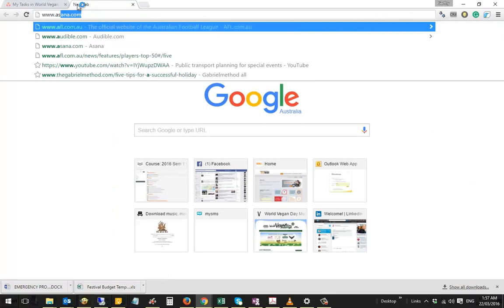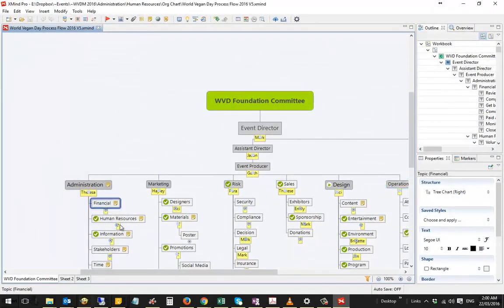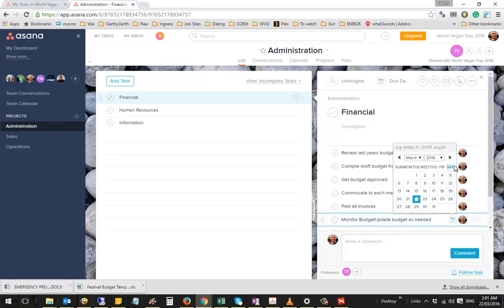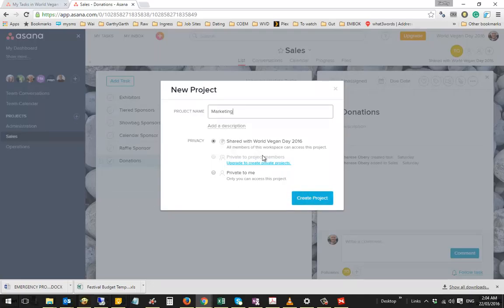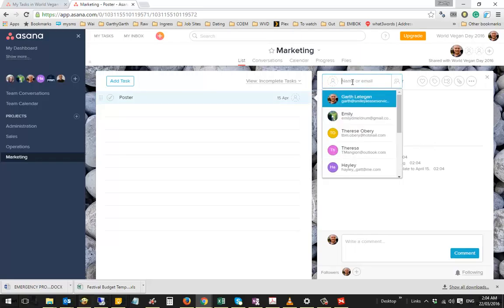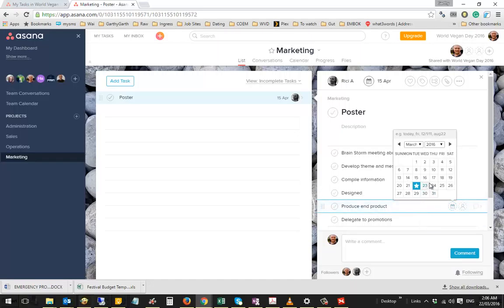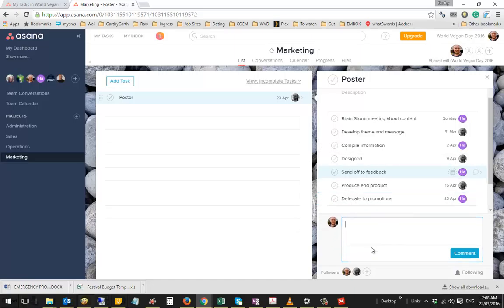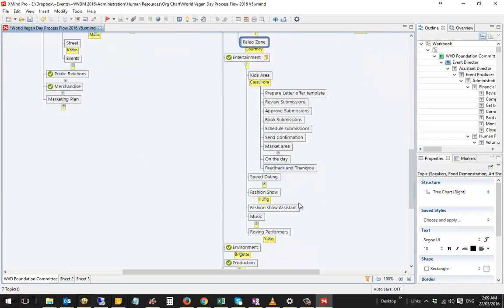Asana training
Asana training like a boss